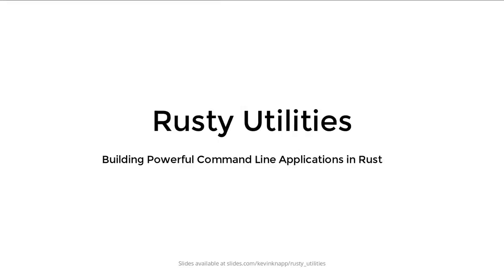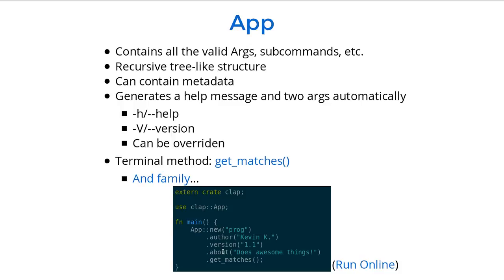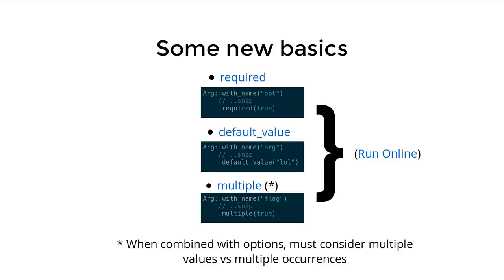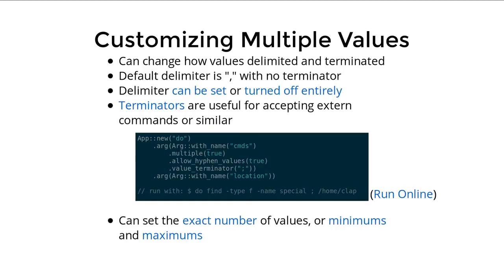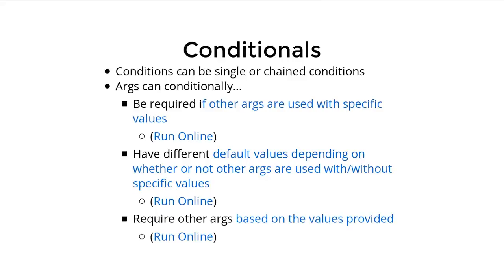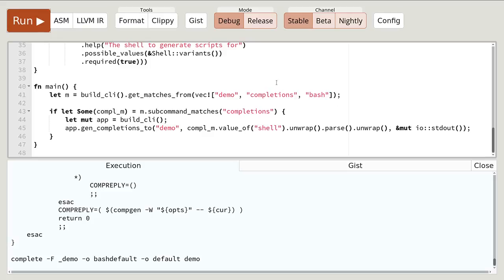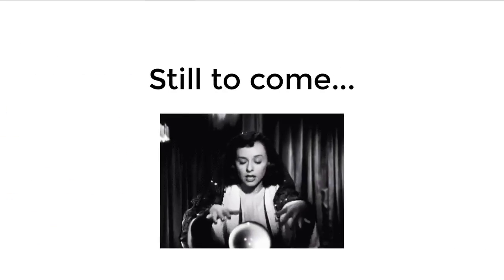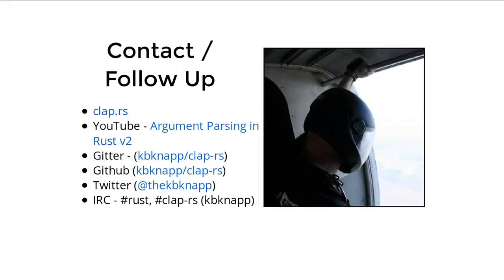RustDC try + learn: clap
A talk and QA given to RustDC about the clap-rs library. Thanks to Distil Networks for hosting!